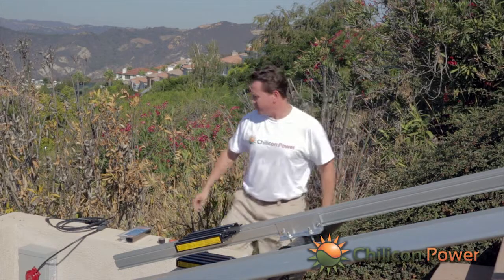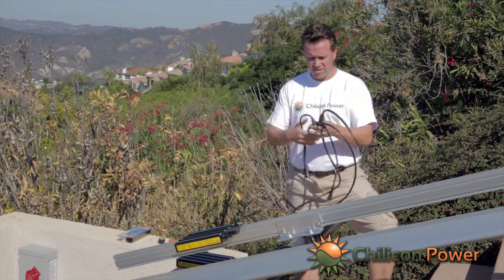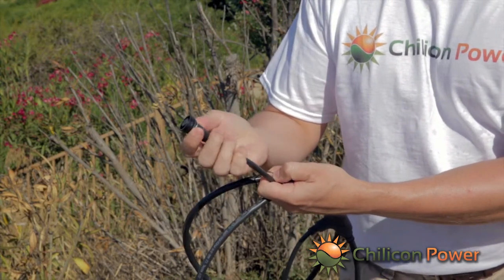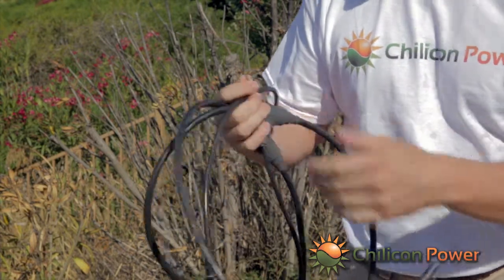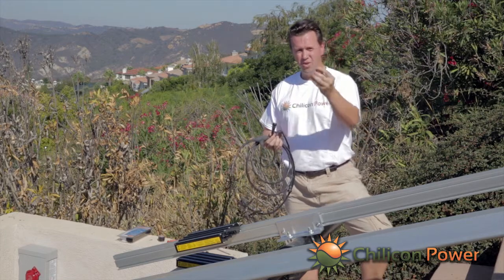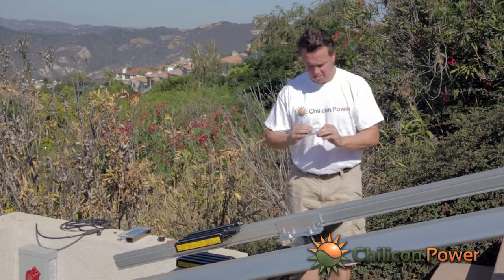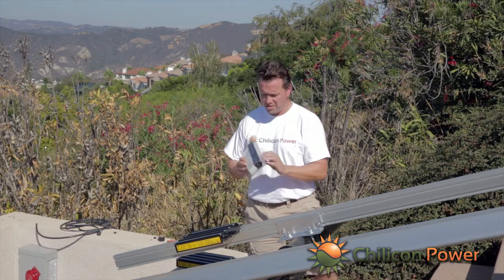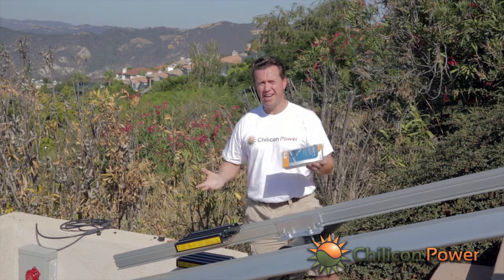Part 2: Chilicon Power Balance of System Components